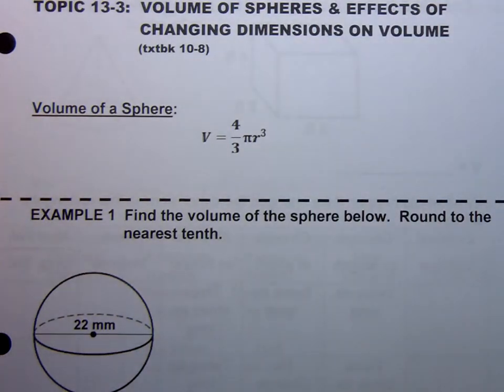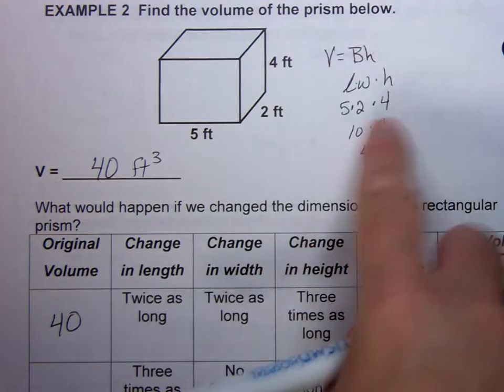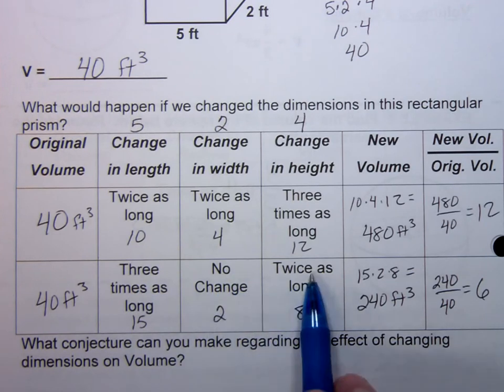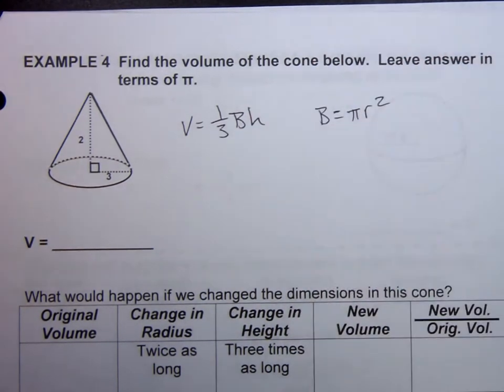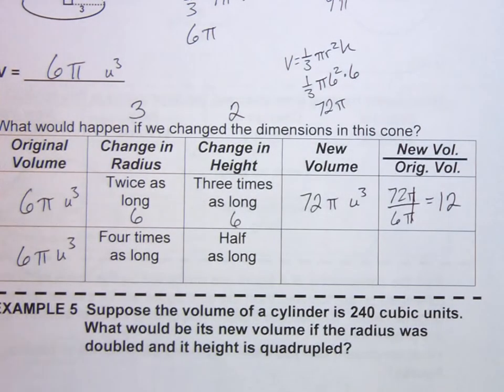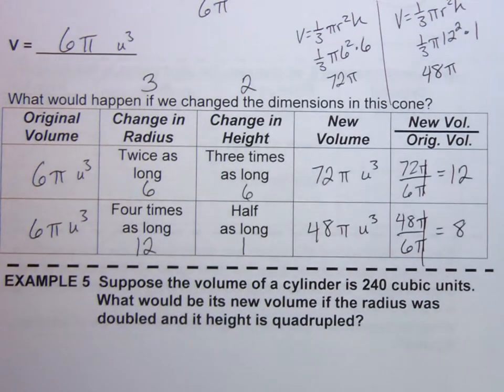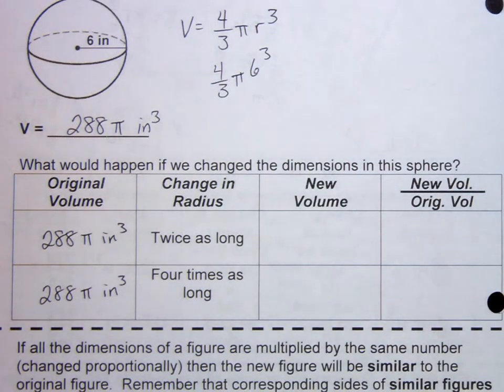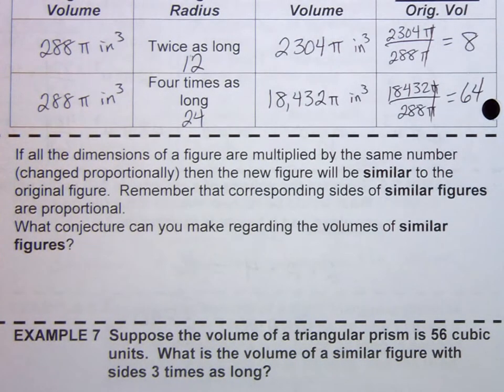13 3 Volume of Spheres & Effects of Changing Dimensions on Volume